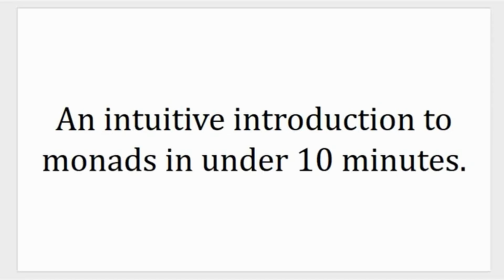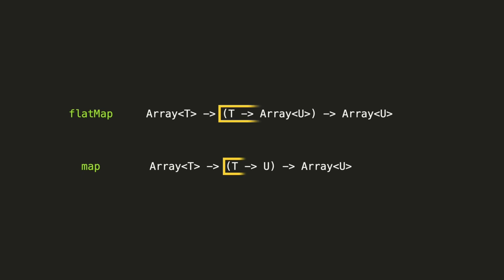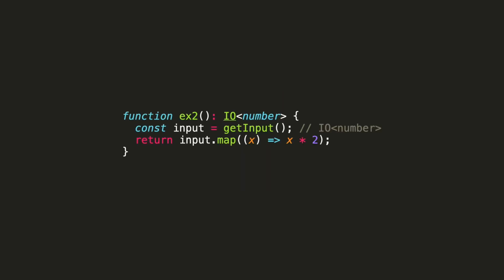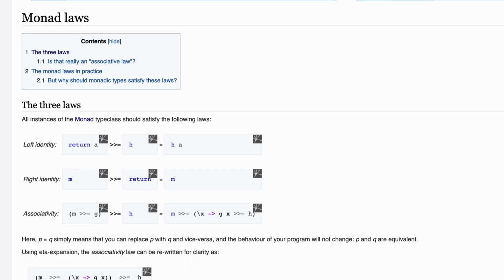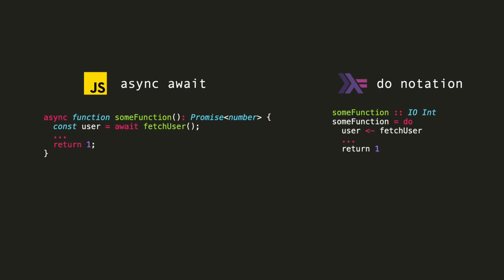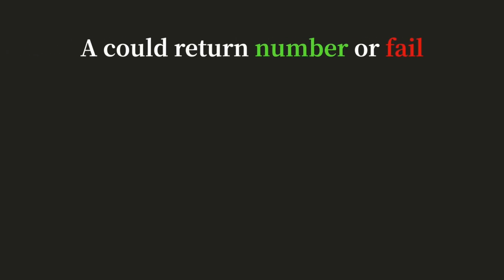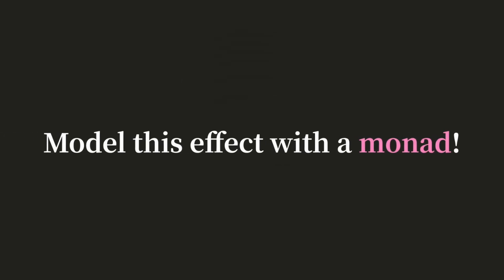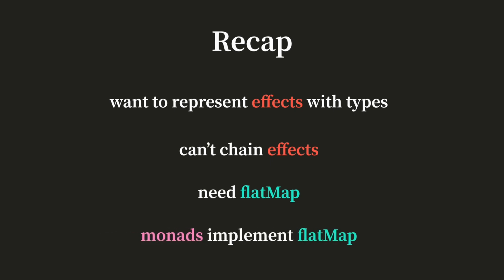What is a Monad? - The Last Monad Intro You'll Ever Need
0:00 intro
0:47 Revisit array map
1:20 flatMap
2:52 Represent effects with types
5:24 What is a monad?
6:44 How does Promises relate to Monads?
7:40 Monads vs. Functors
7:59 do notation
9:08 Promise example
9:21 Array example
10:39 Maybe example
11:42 Writer example
14:39 Recap
15:23 Additional reading

B-roll：envato elements